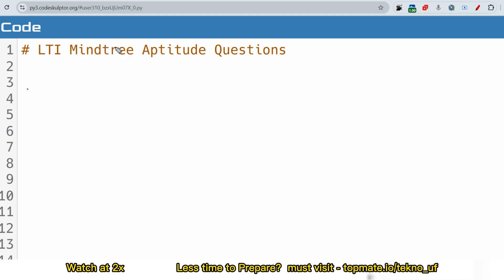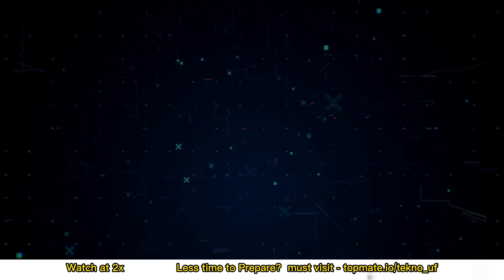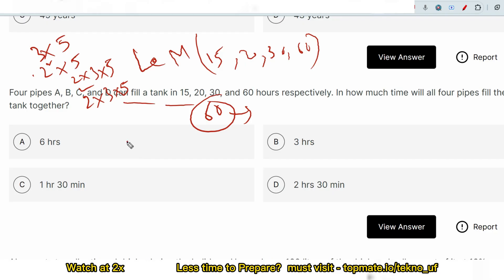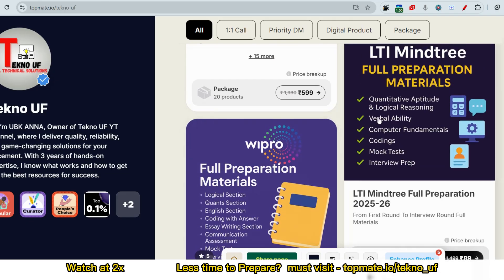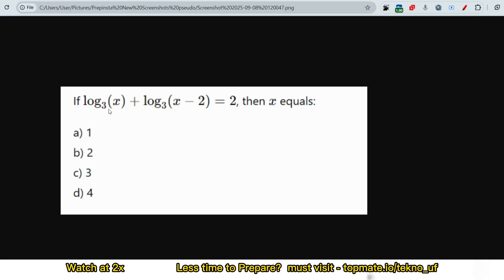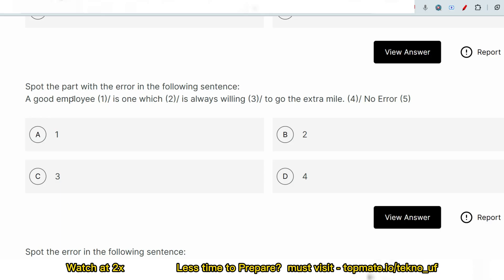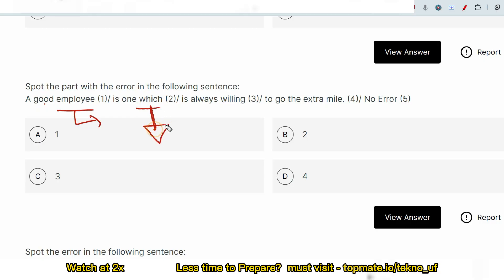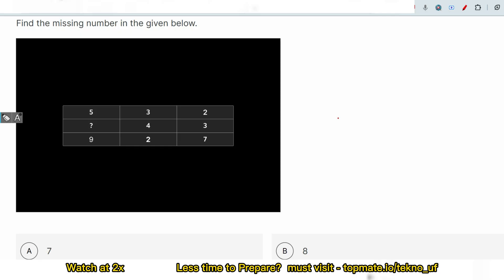Exam Date? 💀| LTI Mindtree Aptitude Questions & Answers 2025 | Hiring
Next Week Exam 💀| LTI Mindtree Aptitude Questions & Answers 2025 | Hiring

mindtree assessment test
mindtree shark tank
mindtree spoken english
mindtree communication round
mindtree quantitative aptitude
mindtree recruitment process 2025
mindtree hiring 2024
mindtree spoken english test
mindtree 2025
mindtree assessment test
mindtree assessment 2026
mindtree assessment
mindtree assignment
ltimindtree assessment
ltimindtree associate trainee
ltimindtree assessment test
mindtree communication assessment
ltimindtree associate trainee interview questions
ltimindtree assessment process
ltimindtree assessment questions
mindtree computer programming questions
mindtree computer science
mindtree computer programming
ltimindtree computer programming
mindtree hiring process, hiring for 2026